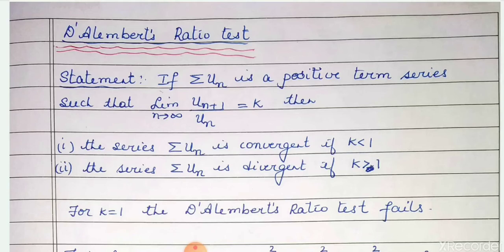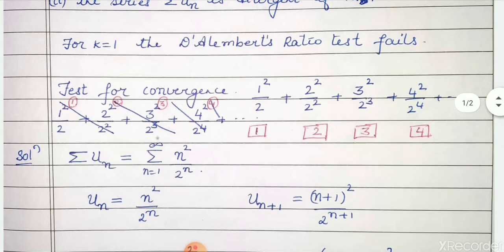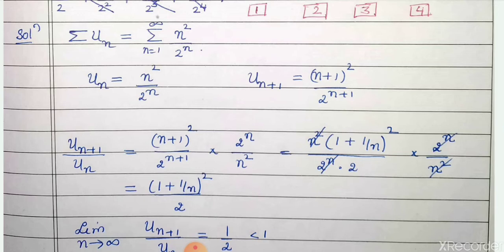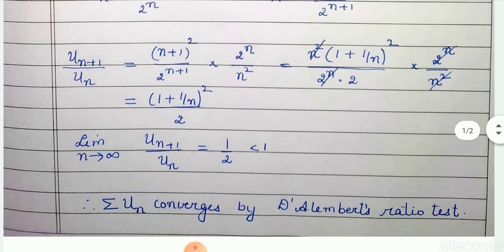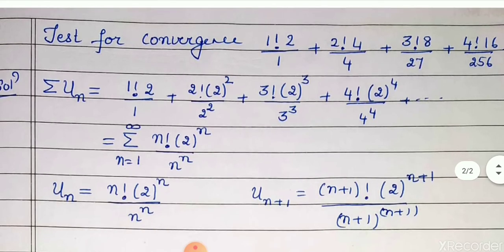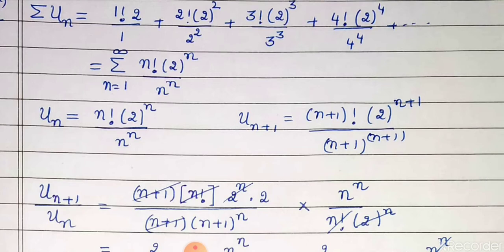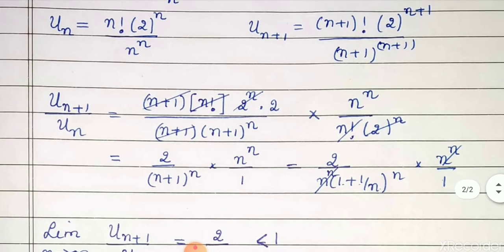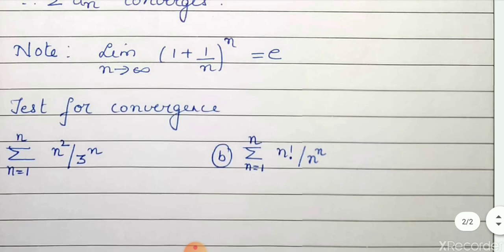Infinite Series : Lecture 4 ( Jenifer Karnel )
Acknowledgment : HEM : H.K.Das and Er. Rajnesh Verma